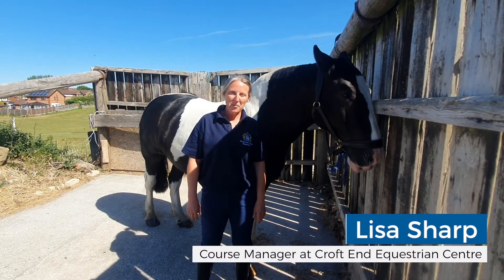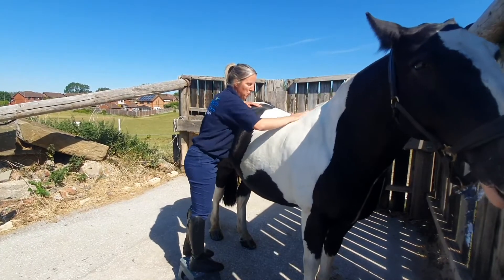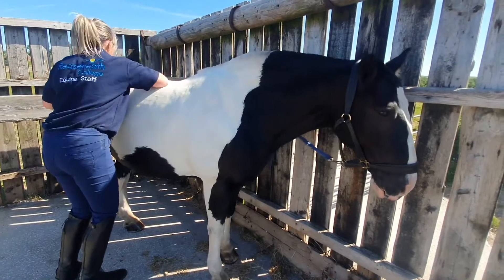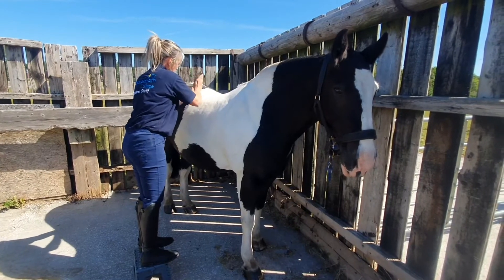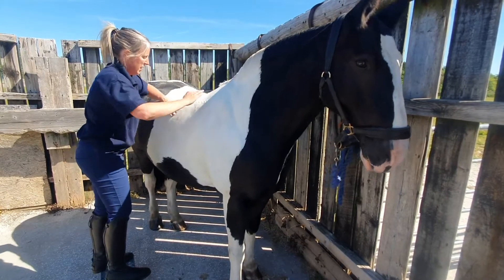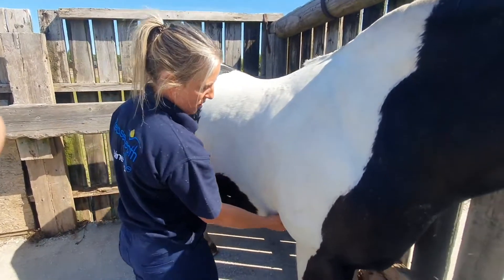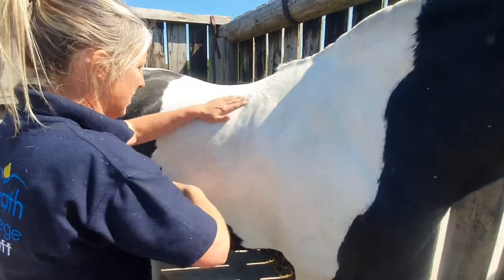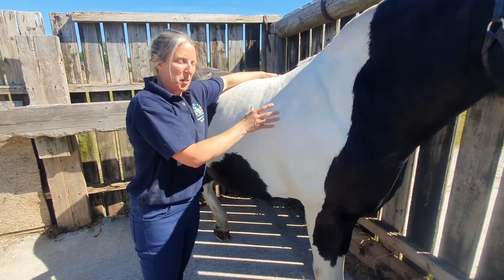Reaseheath Masterclasses: Equine - How to perform a basic back massage on your horse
Our Equine Course Manager at Croft End is a qualified equine sports massage therapist. Watch her masterclass video and learn how to perform a basic back massage on your horse!

The techniques that Lisa shows you here should be done before riding or working your horse to warm up their back muscles properly.